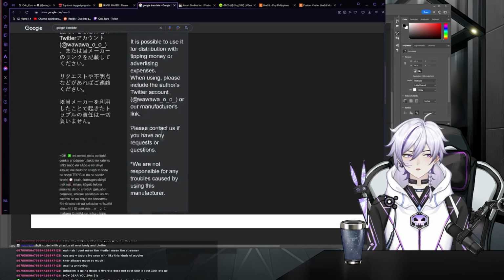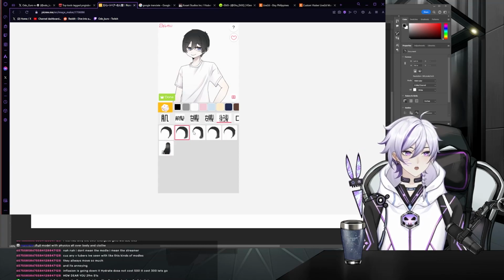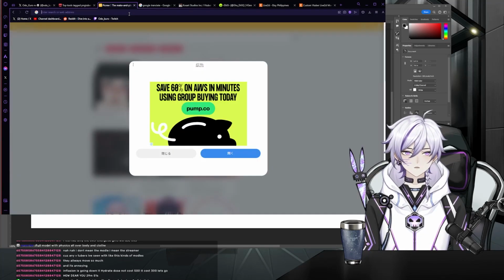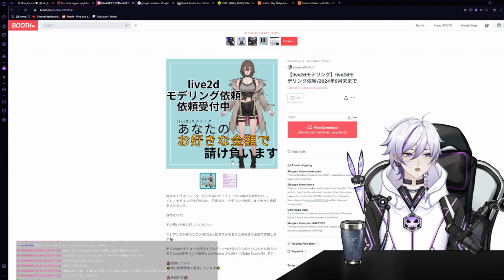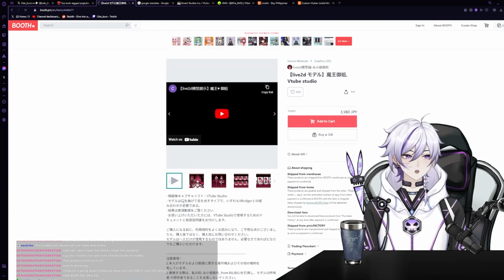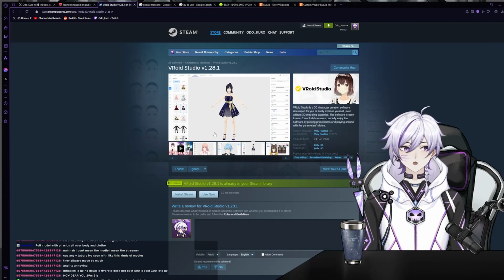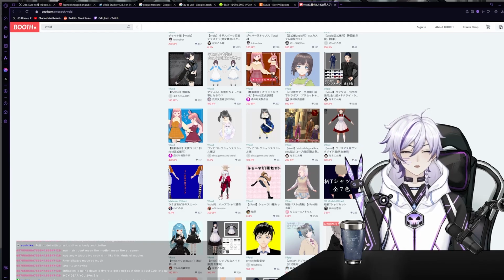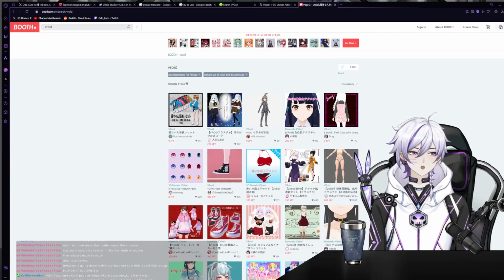Where to get free vTuber Models to Start out your vTubing Career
How to get a free vTuber model to start out your vTubing career!

Reminder  to always read the creators terms & conditions before using any of the free vtuber models!

Chapters

0:00 - How to get free PNG models?
9:13 - Where to get free Live2D models?
16:37 - How to get free 3D models?